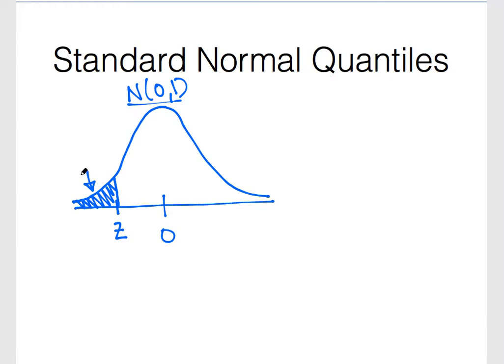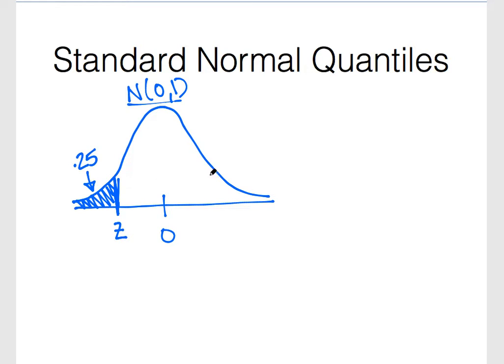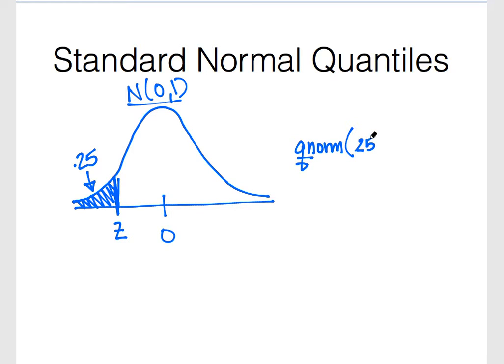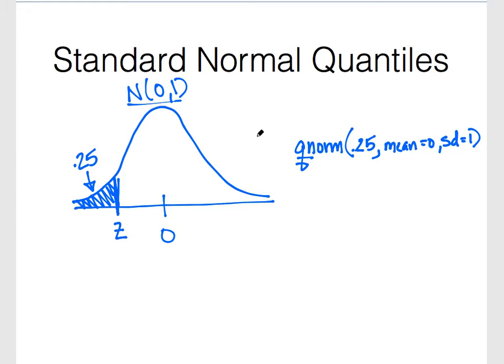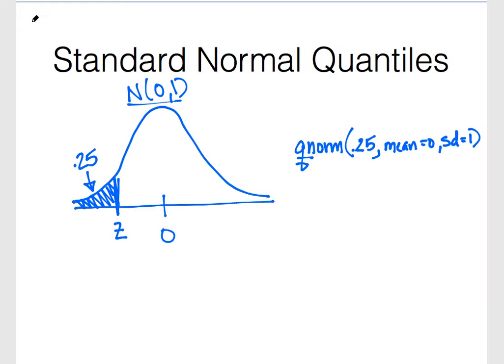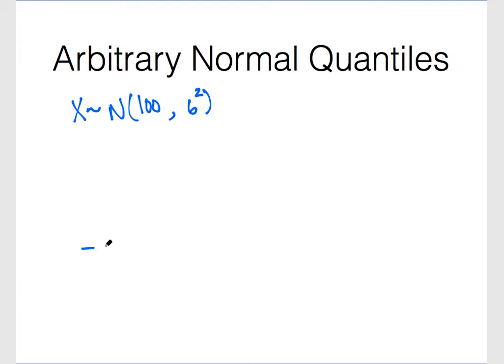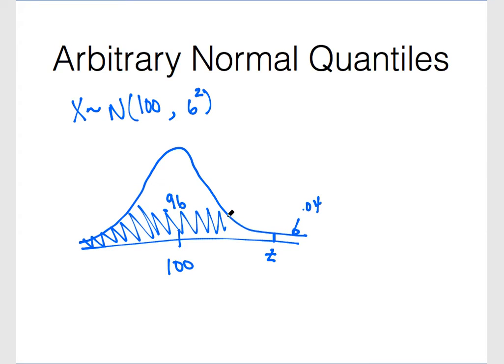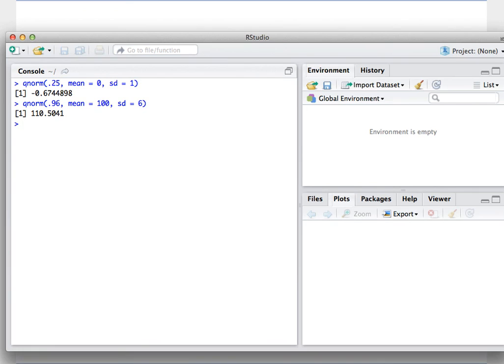Normal Quantiles in R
Instructions on how to use R to calculate quantiles from a normal distribution in R.